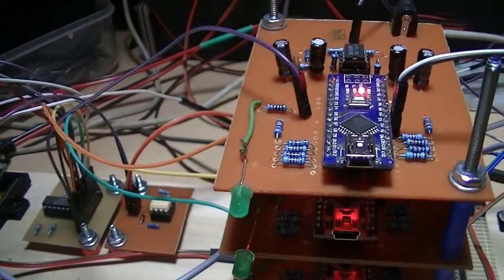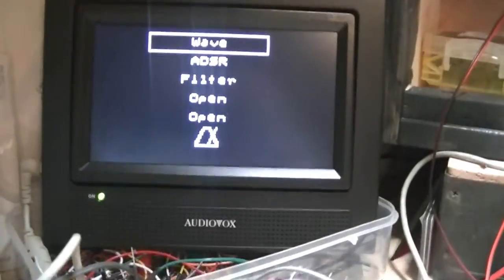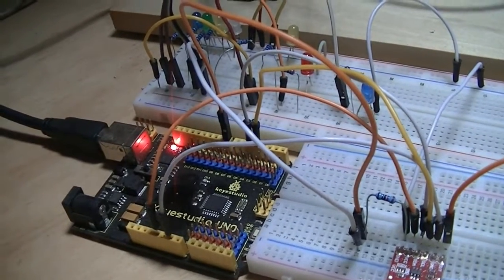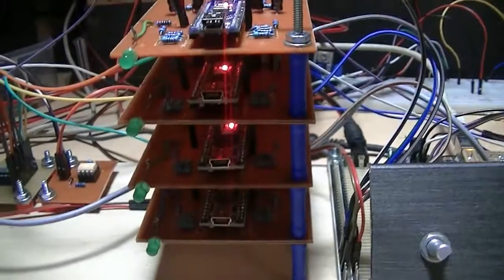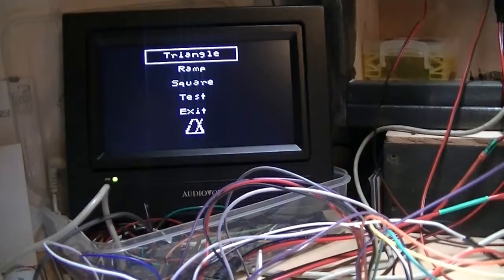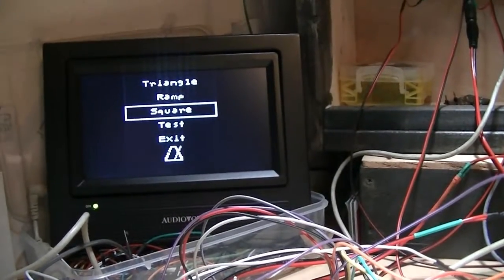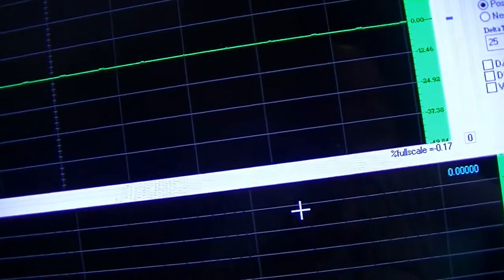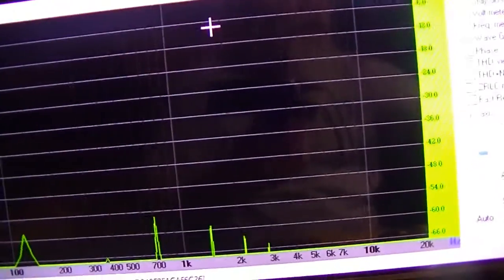Arduino PolyKeys Concept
A short video on the Arduino PolyKeys Synth...